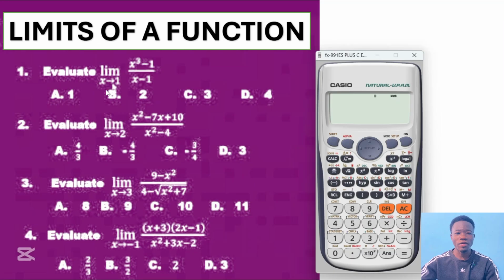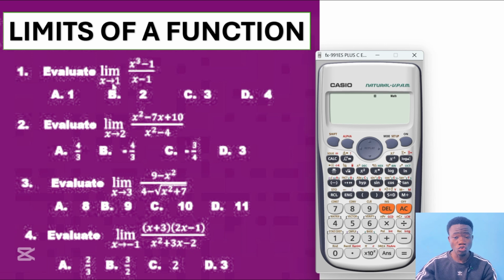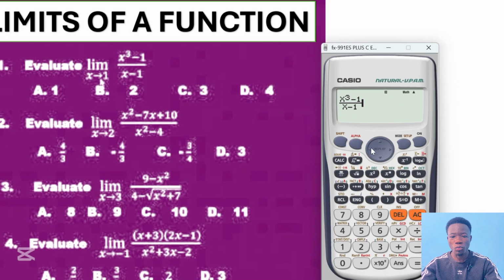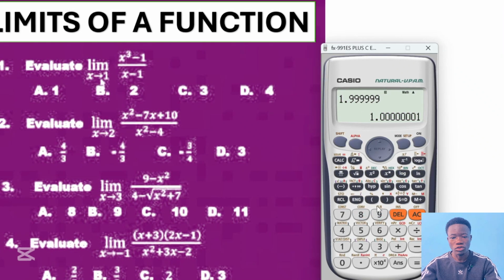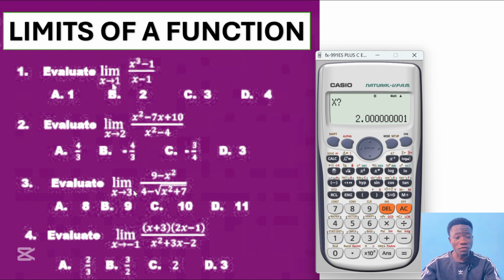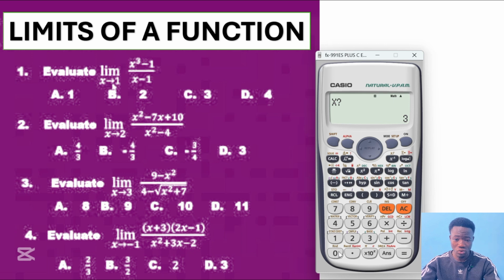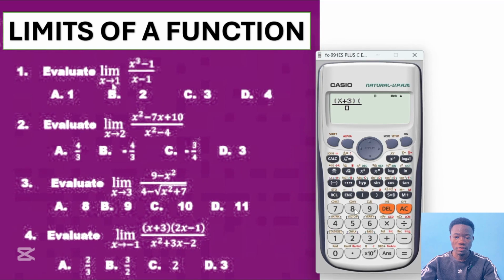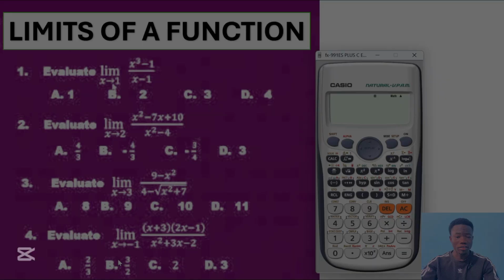How to use ES-PLUS Scientific Calculator to Solve Limits of a Function/Exam/GRE/WAEC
Beat time in the examination hall with these calculator hacks.
Alam's Math makes learning math fun and accessible for all, with clear explanations, practical tips, and engaging content to help you master everything from basic arithmetic to advanced calculus.
MY BOOKS
THE GENIUS WITHIN: Unlocking the Power of Your Potential

MASTERING MATHEMATICS: MINDSET, STRATEGY AND MASTERY

2024 Upgrade VJIANGER Digital Camera
 Show up in Search ➡️

Bank name : Wells Fargo
Account Name: Joseph Anglaamenge Boowuo
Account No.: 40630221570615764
Bank Address: 580 California Street,  San Francisco, CA 94104, US
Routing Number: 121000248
Swift Code: WFBIUS6S
Account Type: Checking